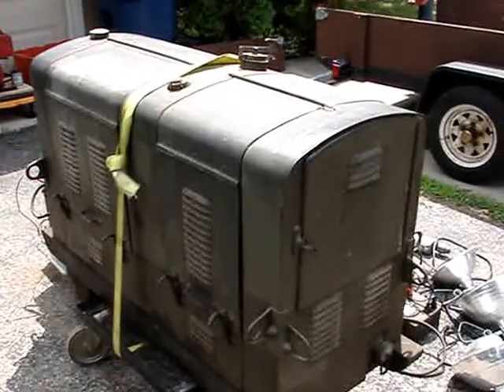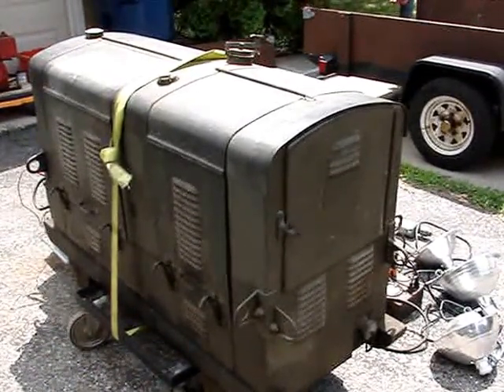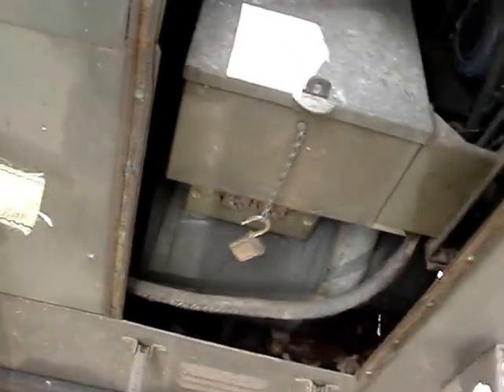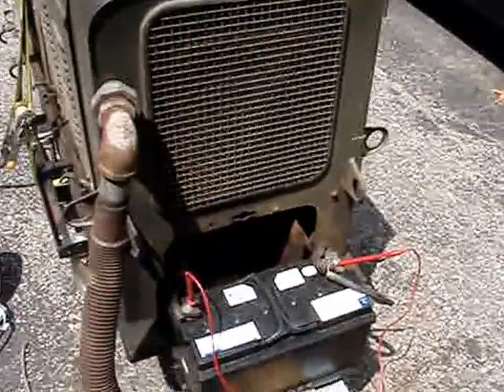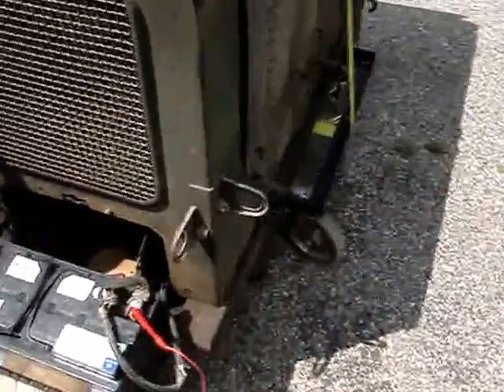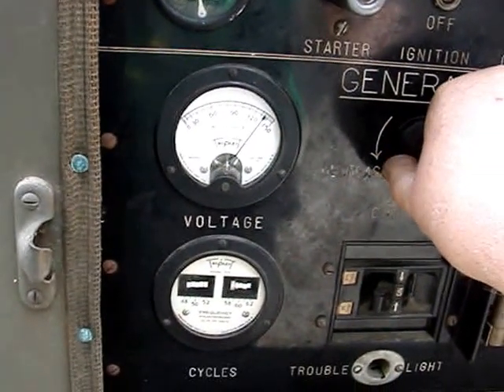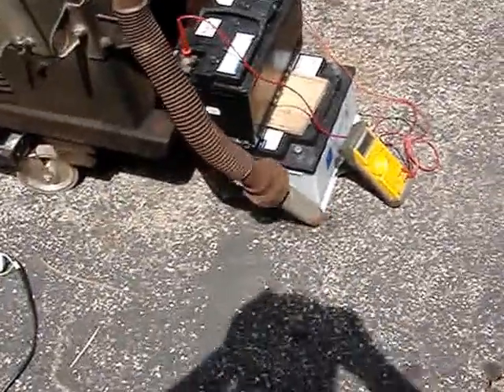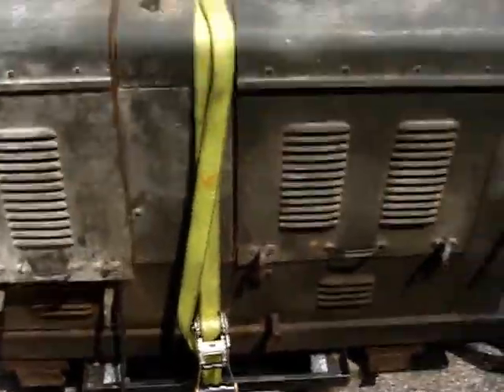Jim's 1943 M5 military generator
This 1943 M5 military generator and it has a 4 cylinder water cooled hercules zxb engine with a hobart generator head. It produces
3000 watts  while engine runs at 1200 rpm